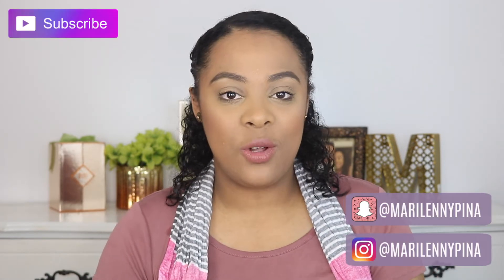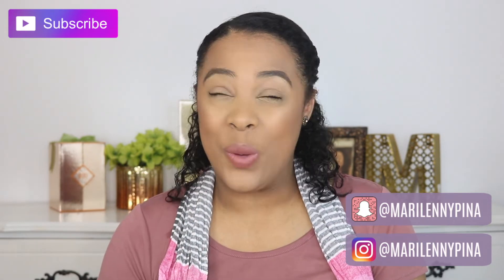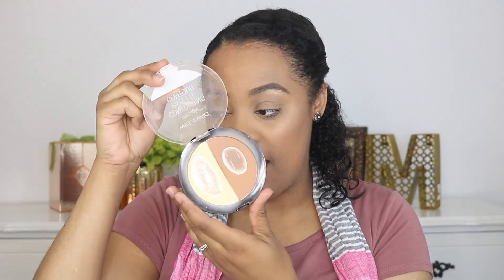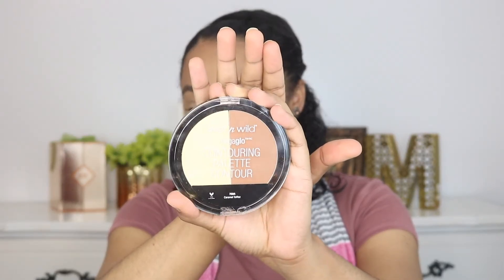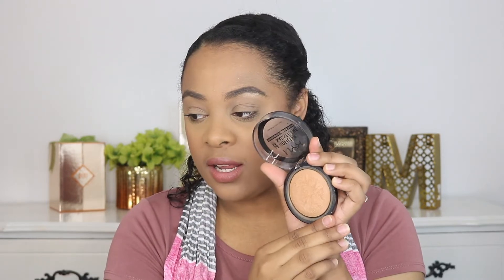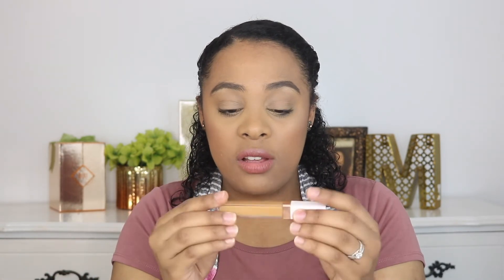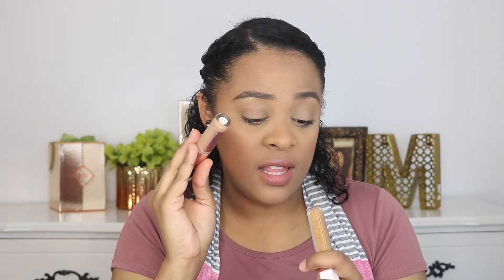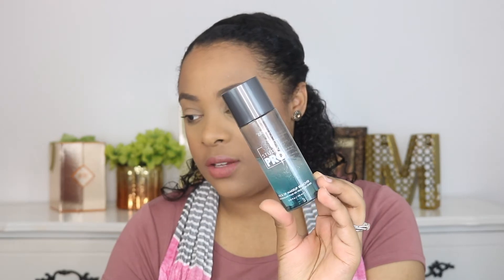June Favorites 2018 | Marilenny Pina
WELCOME to the PineappleSQUAD

Canon EOS Rebel T6i
Editing software: iMovie & Windows Movie Maker
2PCS Soft Boxes
Limo Studio Bulbs
Neewer 400W Fluorescent Ring Light

♡MY LINKS♡
Sigma Brushes

Shop through Ebates & get cash back on purchases!
Plus get 10$ to start!